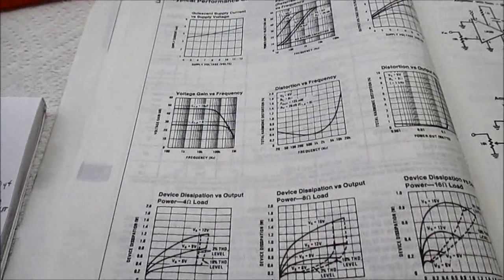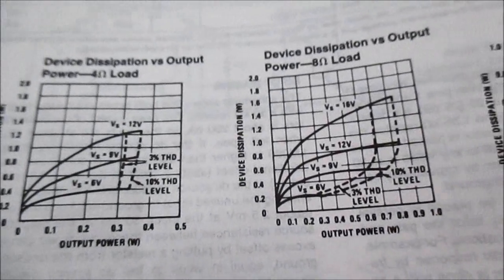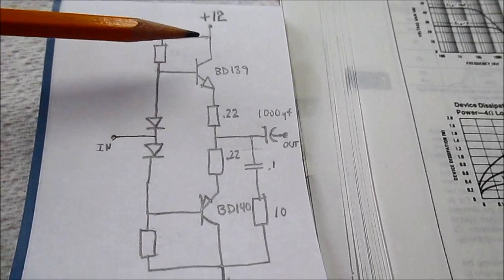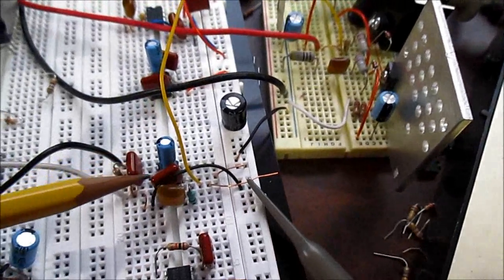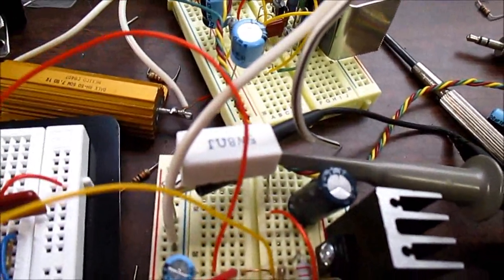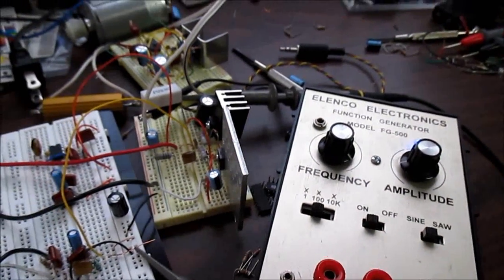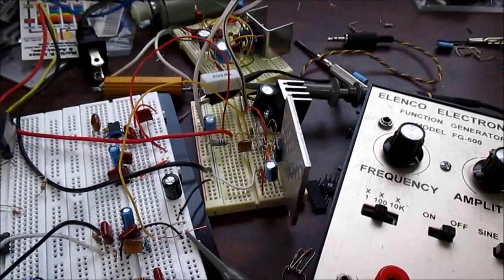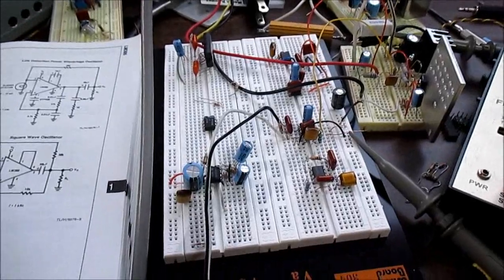Unsuccessful LM386 output booster stage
I wanted to try to make an output booster stage for the LM386 since it has limited output power. Watch and see what happens and why I consider it a failed attempt.  NOTE: I wanted just a push-pull output stage running from the same supply. No Bridging either.